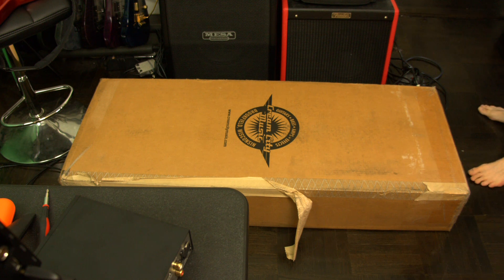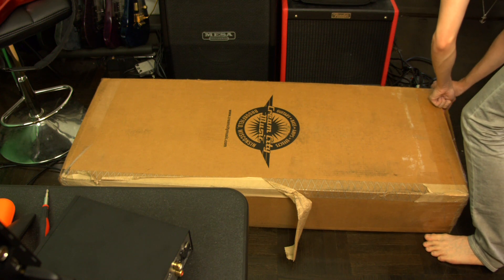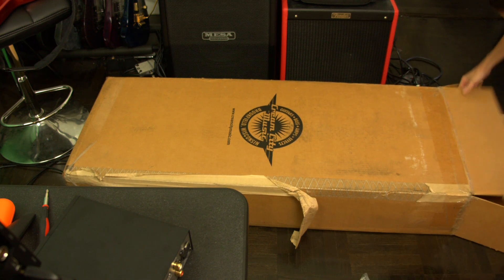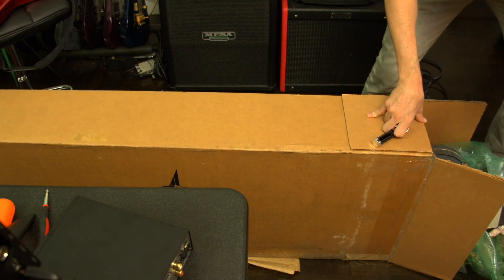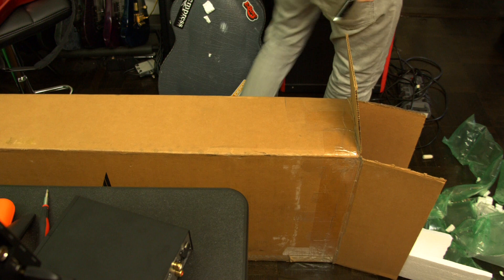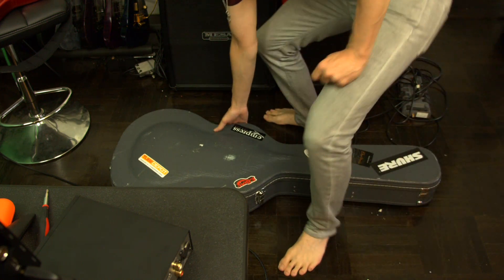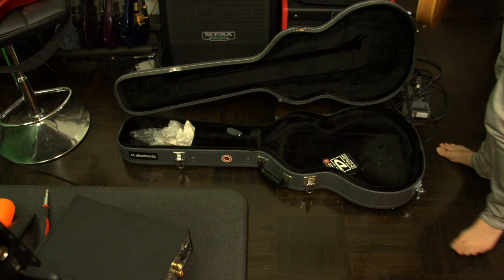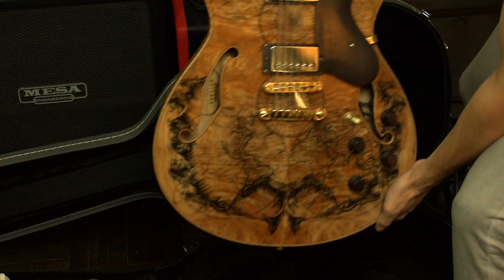Guitar Unboxing: Ibanez AS103BM "Exotic Explorer"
Watch me open a BOX.